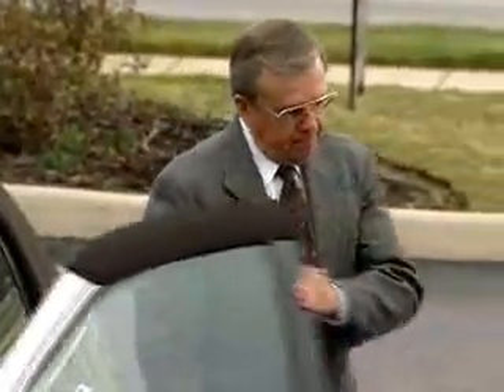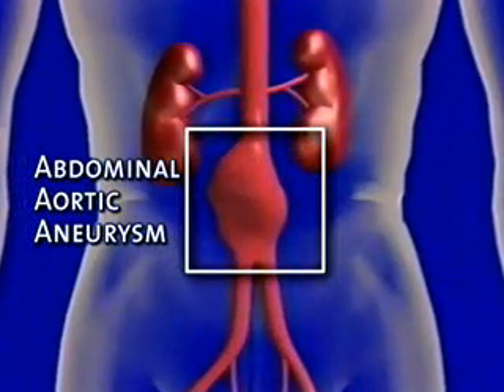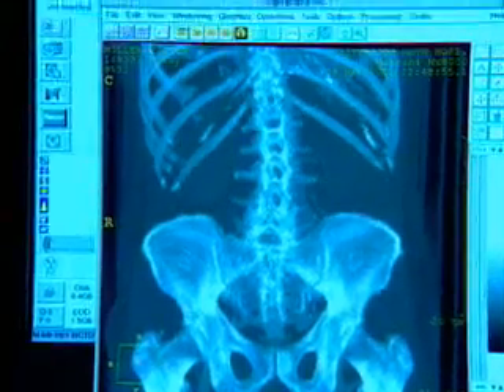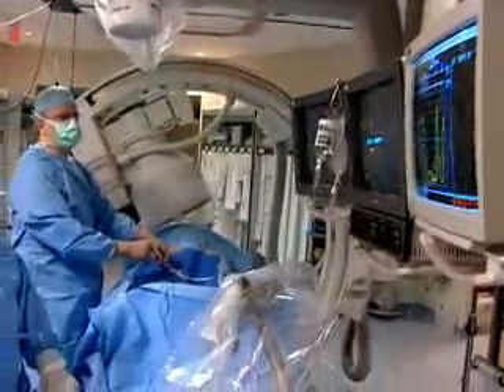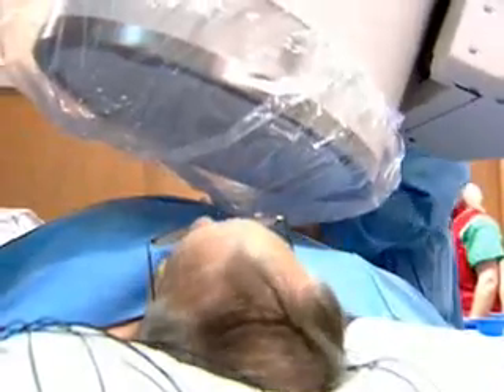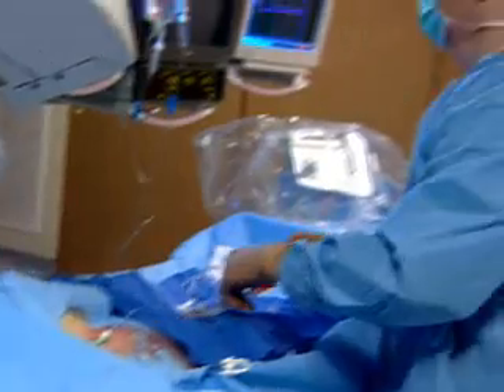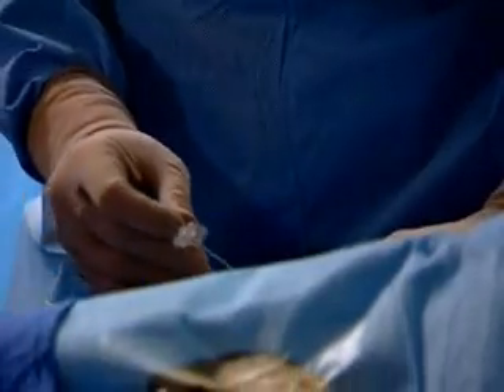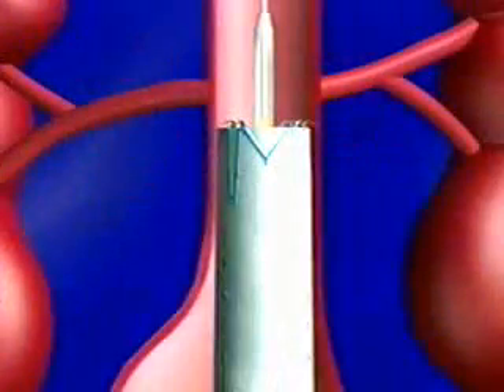Treatment and detection of Abdominal Aortic Aneurysms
The AAA or Abdominal Aortic Aneurysm rarely has any noticeable symptoms.  However, many times it can be detected in a routine physical and screenings can determine the risk of rupture.